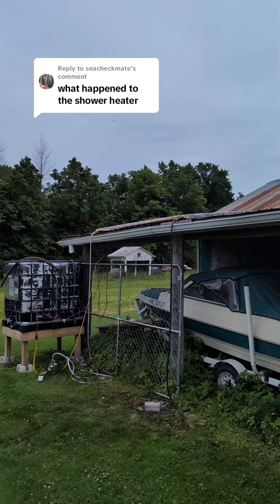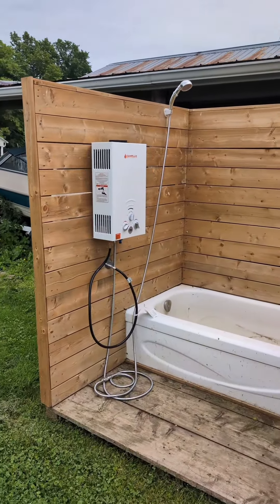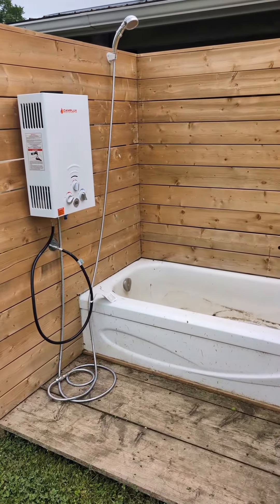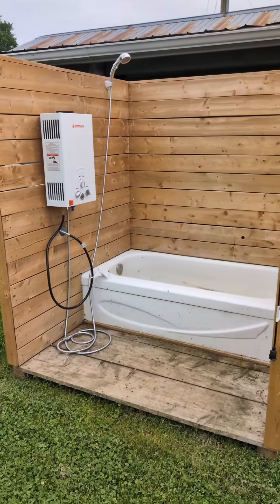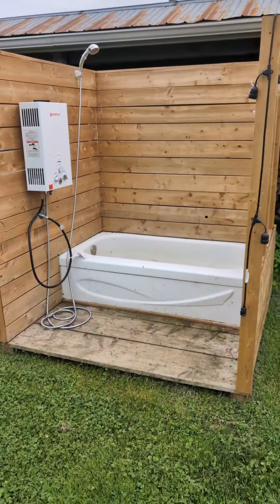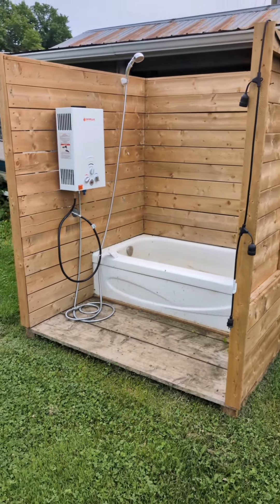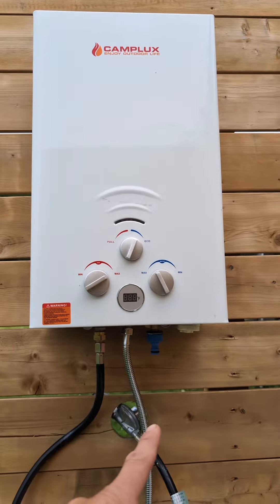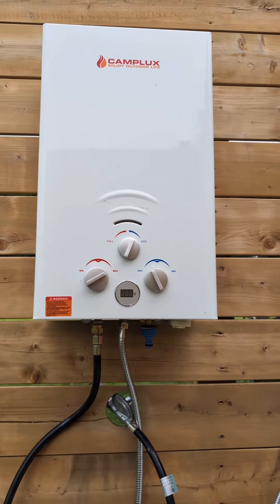The Hot Water Outdoor Shower Setup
Replying to @seacheckmate I still have it and we still use it, it's been a great addition to the Homestead, the water heater still works great. It's great for anything from the kids to the dogs